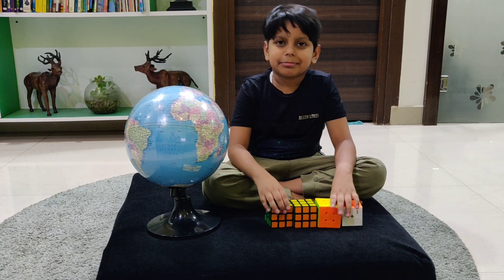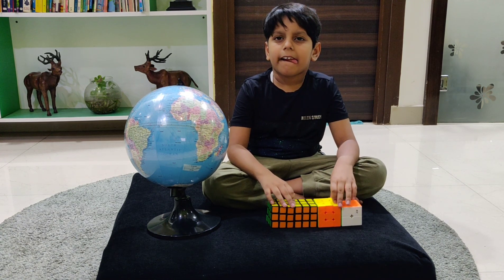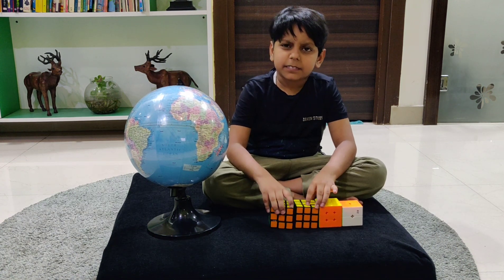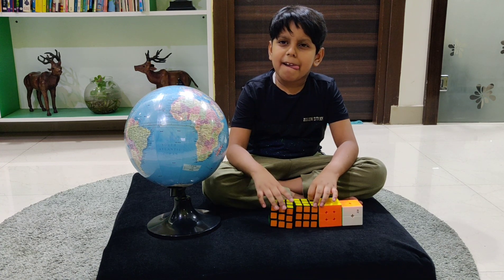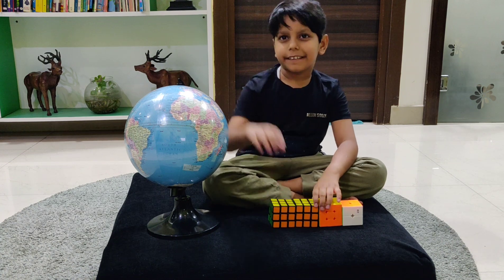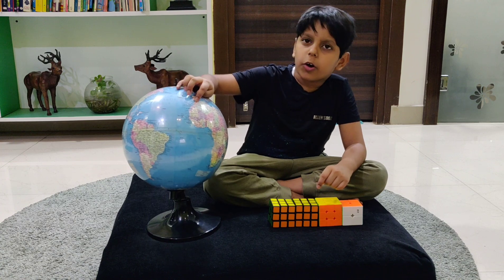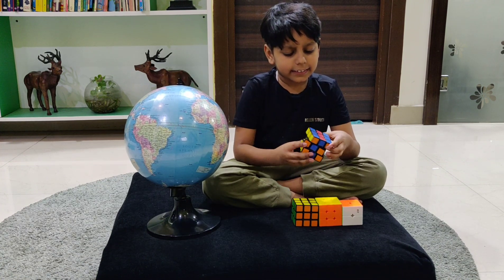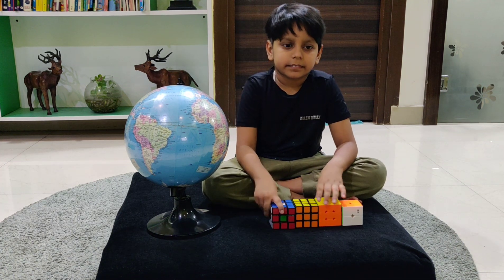Flags of the World on a Cube (Ep. 3)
Vacay on the globe in the Lockdown. So, I can’t travel the world which I so desire to. What do we do? Cry on split milk. No. Try virtual tour. I find a country on the globe, try to do a bit of research on it like the continent it is in, its capital city and check out its flag. The next challenge is to replicate the flag on my cubes. Hope the world heals fast and we can see each other soon. Till then, keep exploring. I will continue my vacay on the globe.